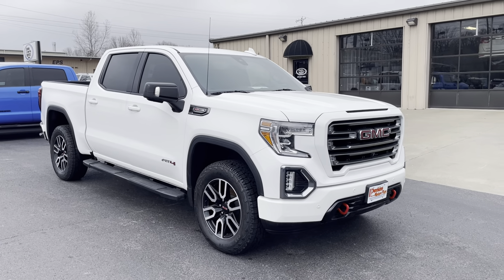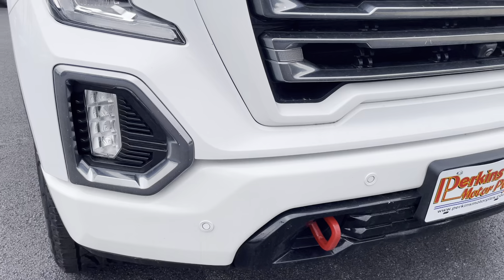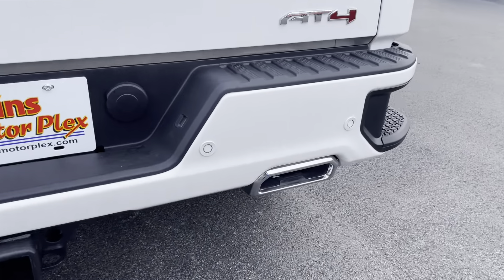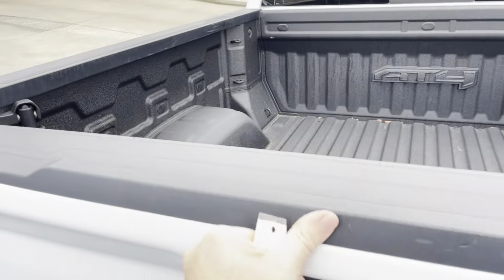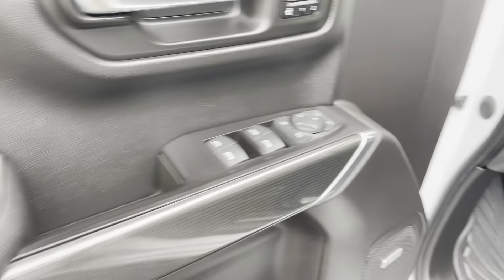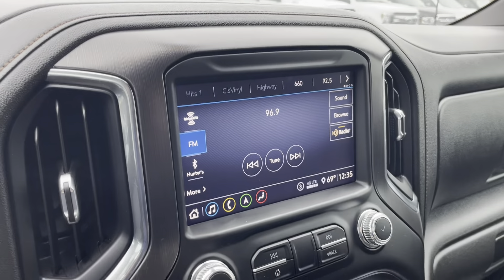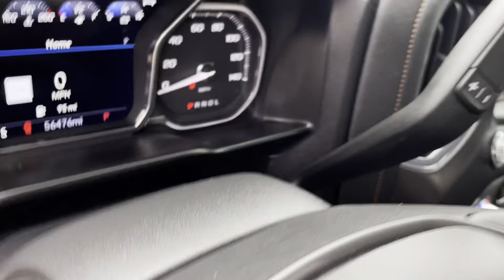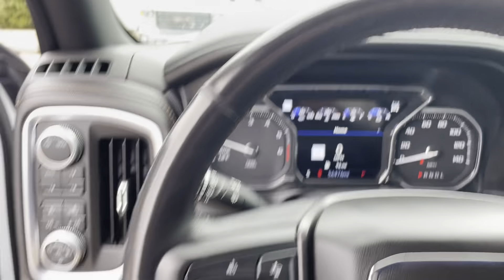2020 Sierra AT4 #189424